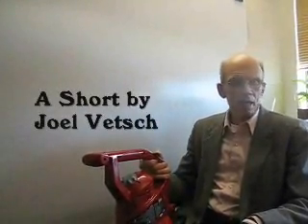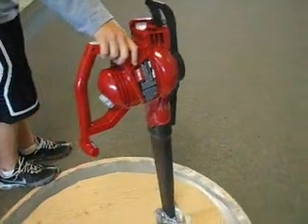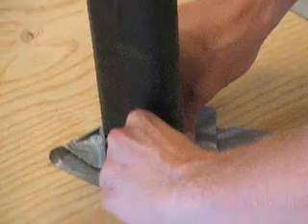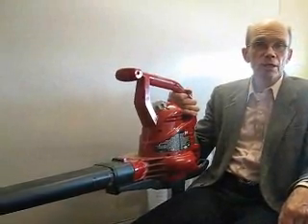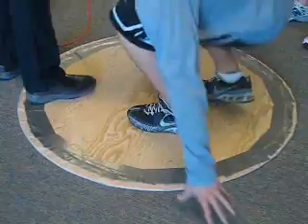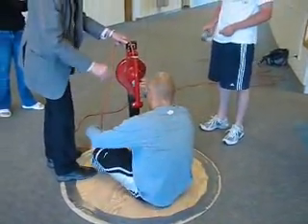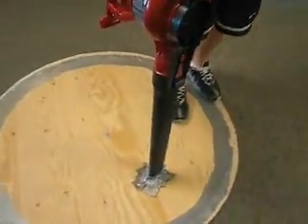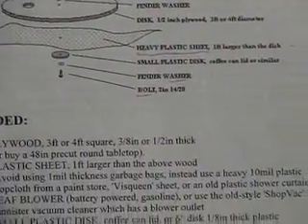Do-It-Yourself Hovercraft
Stan Taylor and his physics class at Miles Community College built a hovercraft powered by an average electric leafblower - watch it in action!